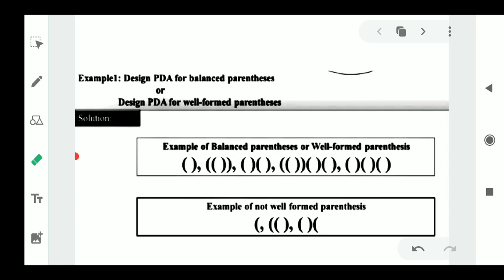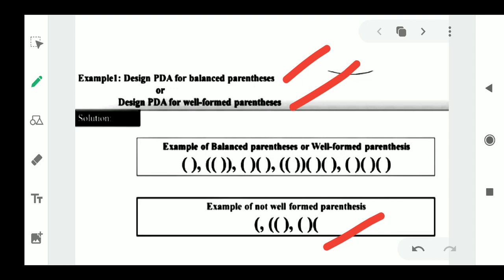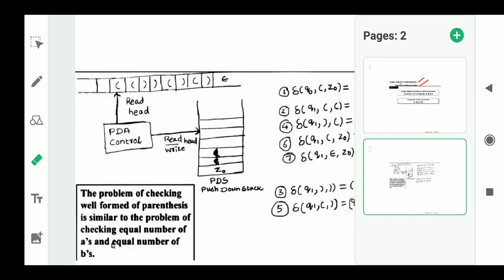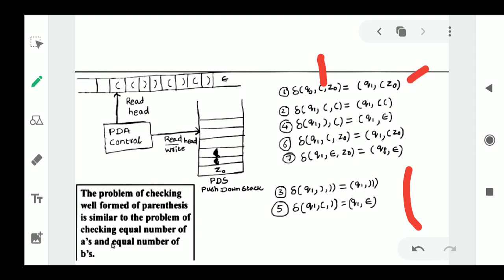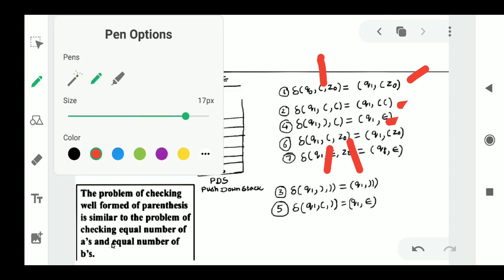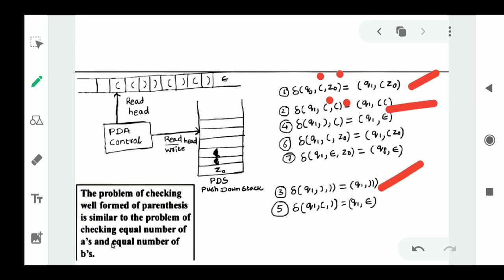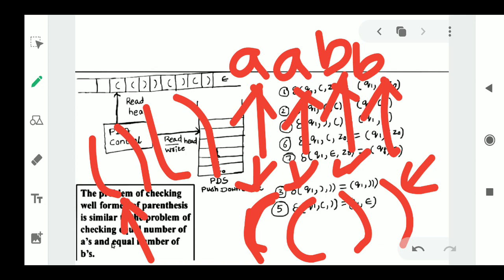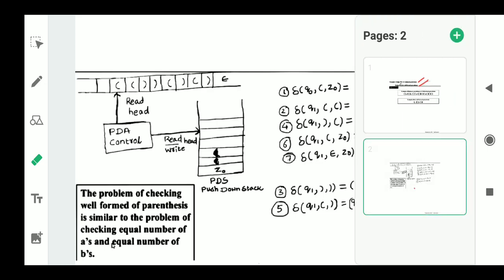PDA Example 9